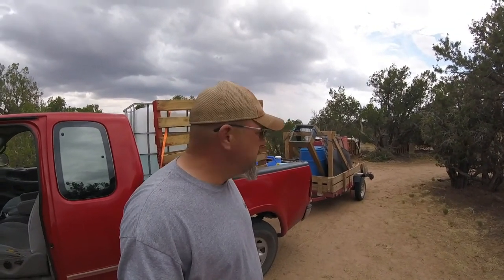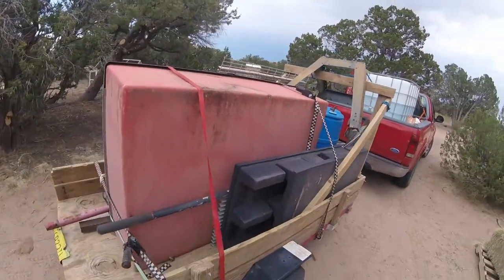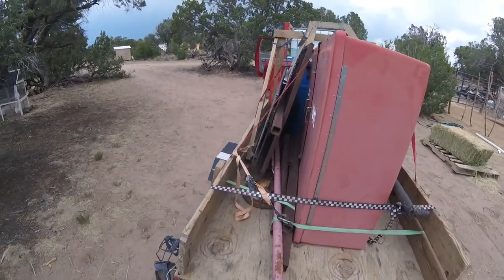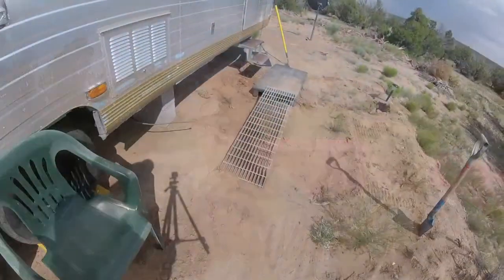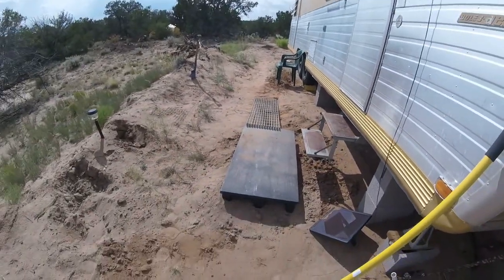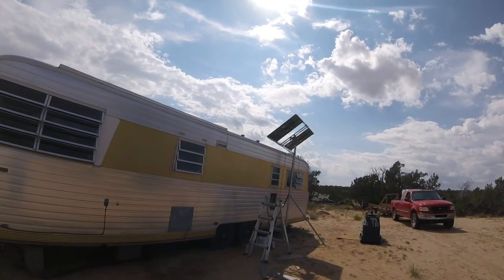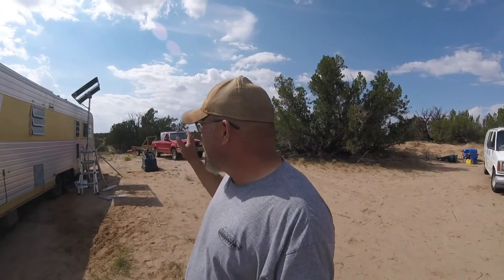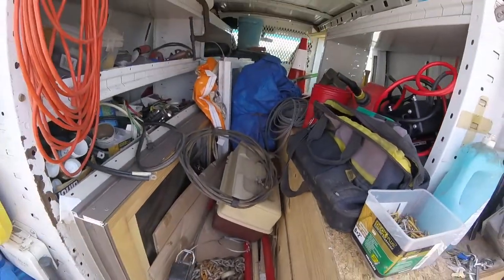We Hit The Resource Jackpot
The other day before Polly and I got taken down with the Covid the pastor from our church hit me up and said he had some things that he thought I might could use. He watches our channel and he knows the kind of resources we like to gather up. I hardly ever turn down any type of resources especially when they are free. So I went over and went through his back yard and scored a homestead resource jackpot. Come along as I show you what we got and how I intend to use these resources to better our position here on the homestead.

If you enjoy our content and would like to support the continued growth of our channel and improve content.

We also have an Amazon Wish List for all our upcoming projects